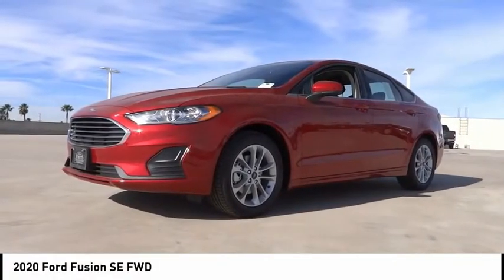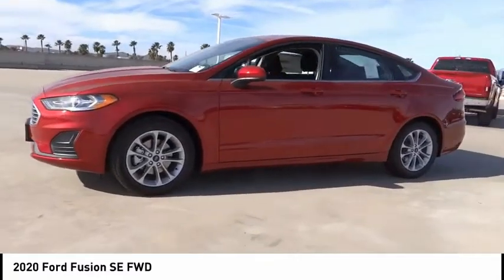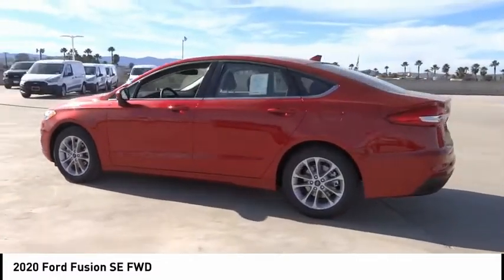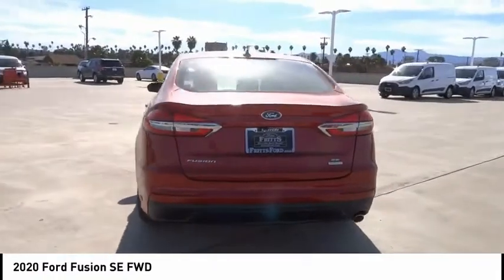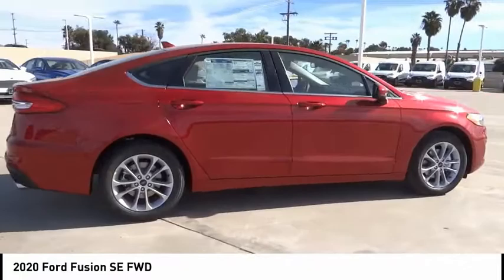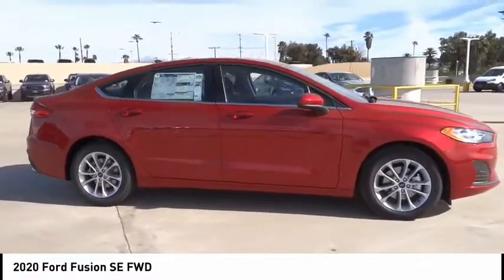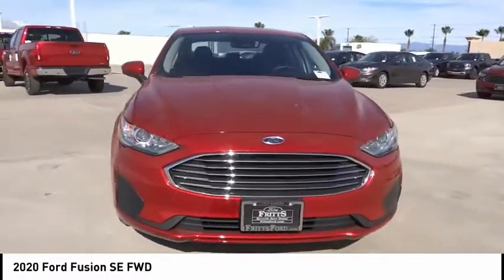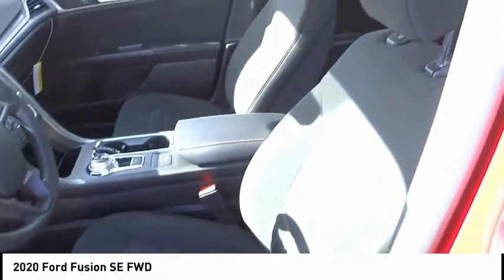2020 Ford Fusion RIVERSIDE,TEMECULA,SAN BERNARDINO,MORENO VALLEY,FONTANA 20361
2020 Ford Fusion SE FWD

Fritts Ford
8000 Auto Drive

FRITTS FORD, PROUDLY SERVING RIVERSIDE, TEMECULA, SAN BERNARDINO, MORENO VALLEY, FONTANA, AND SURROUNDING CALIFORNIA LOCATIONS. THIS RAPID RED METALLIC TINTED CLEARCOAT 2020 Ford FUSION IS EQUIPPED WITH A ENGINE; 1.5L ECOBOOST, AUTOMATIC TRANSMISSION, AND RECEIVES AN ESTIMATED 23 City/34 Hwy MPG. 2020 Ford FUSION SE FWD 2020 Ford Fusion SE Ready to take home today!, 6-Speed Automatic. FWD 6-Speed Automatic 23/34 City/Highway MPG EcoBoost 1.5L I4 GTDi DOHC Turbocharged VCT Factory MSRP: $26,545 $2,245 off MSRP! If you're interested in any of our incredible products or services, don't hesitate to contact us or by phone at , or simply swing by our convenient 8000 Auto Drive Riverside, California location, today! Price includes: $250 - Retail Customer Cash. Exp. 03/31/2020, $750 - Ford Credit Retail Bonus Customer Cash. Exp. 03/31/2020 Stock #: 20361 | VIN: 3FA6P0HD8LR149277 | 2020 Ford Fusion SE FWD Fritts Ford